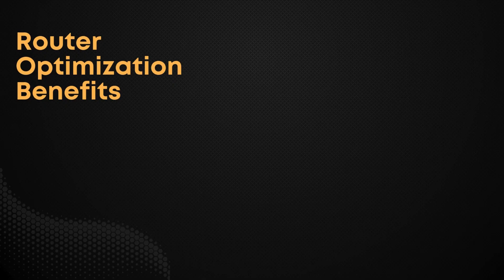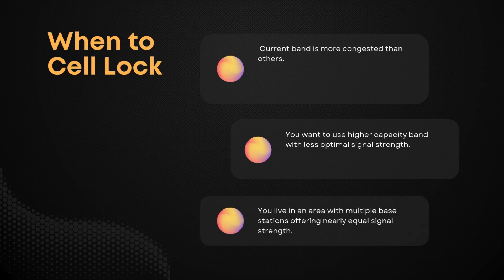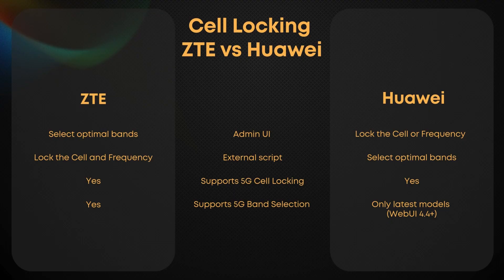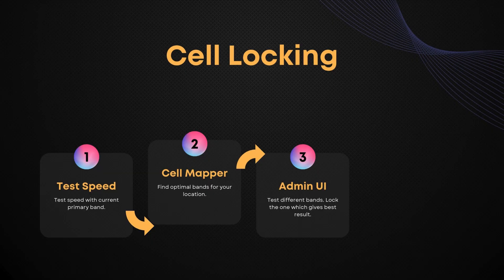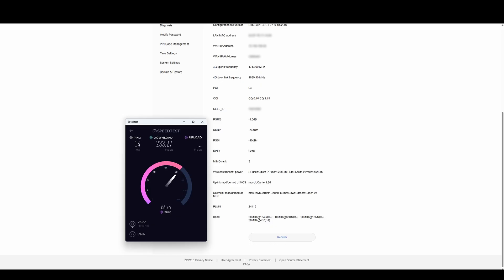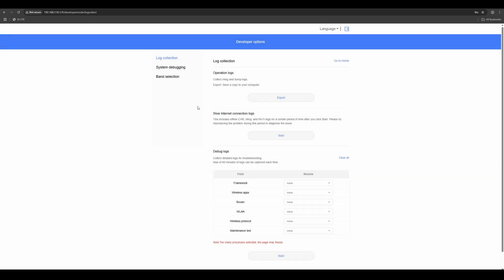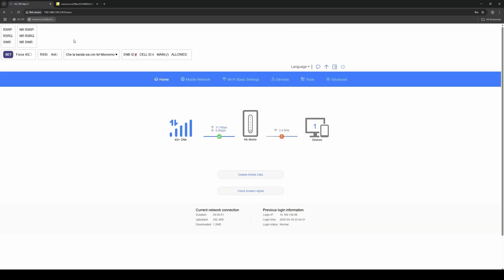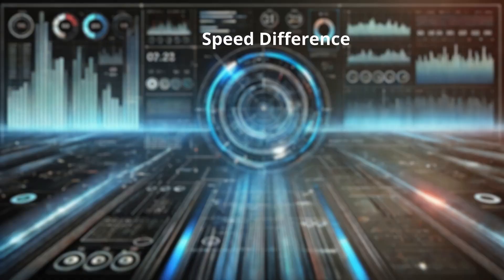Simple Tricks To Boost Your Huawei 5G Router Speed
🔧 Unlock Better Speeds on Your Huawei Router with Manual Band & Cell Locking! 🚀

Boost your Huawei 5G router speed with these simple yet effective tricks! Are you tired of slow internet speeds on your 5G mobile Internet? Do you want to unlock the full potential of your 5G modem and enjoy blazing-fast mobile broadband speeds? In this video, we'll share some expert tips and tricks to optimize your  router setup and improve your overall  experience. Learn how to troubleshoot common issues, set up your home internet, and get the most out of your connection. Whether you're a tech enthusiast or just looking to boost your mobile internet, this video is for you.

By manually locking the router to the best-performing bands and cells, you can take control of your connection and bypass the limitations of automatic band selection. We demonstrate how to gain real router speed improvements-up to 40% faster download speeds and more stable uploads.

📶 Learn how to:

📡 Identify the best band and cell for your location
🔒 Lock your router to a specific cell
📜 Use external scripts to filter out slower bands

00:00 - Intro
01:03 - Huawei and ZTE Differences
01:34 - Optimization Steps
02:41 - First Speed Test
03:20 - Cellmapper Example
03:49 - Cell Locking - How To Guide
04:18 - Band Selection - How To Guide
05:02 - Second Speed Test And Results

📜 Script to select bands for Huawei routers by MioNonno  @miononno

💬 Drop a comment with your results or questions-let us know what you'd like to see next!

📺 Coming soon: Advanced frequency tuning for carrier aggregation setups.